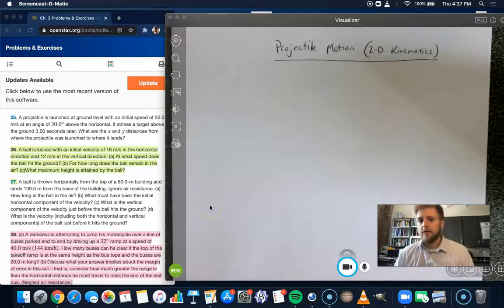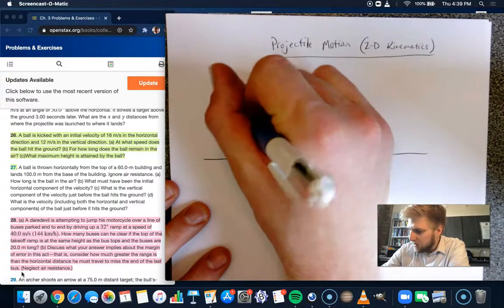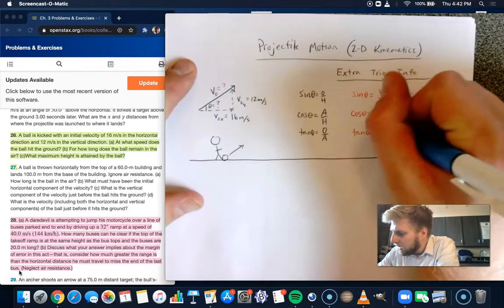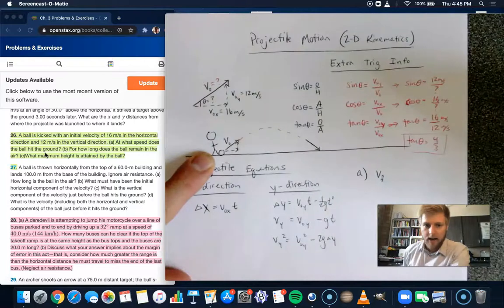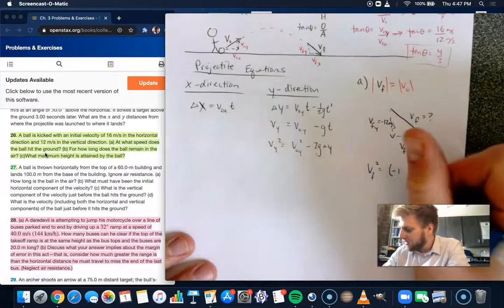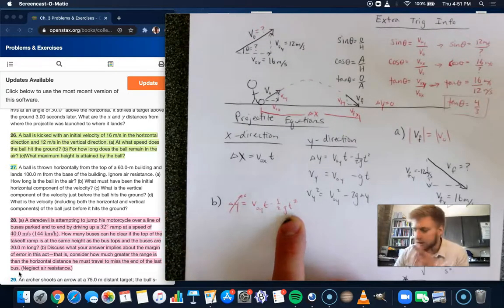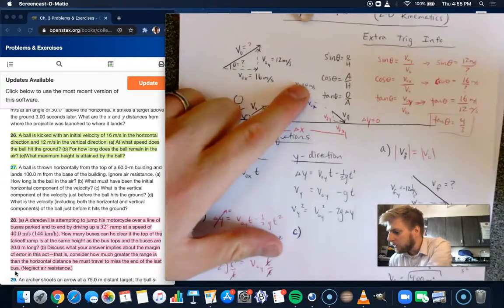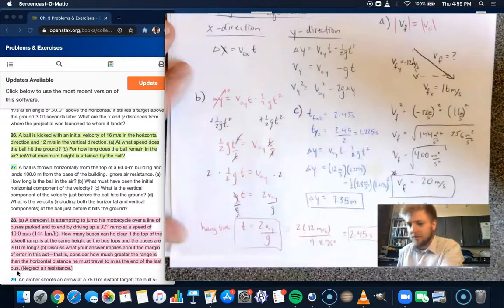Projectile Motion and Problem